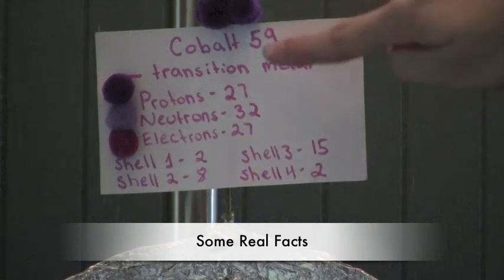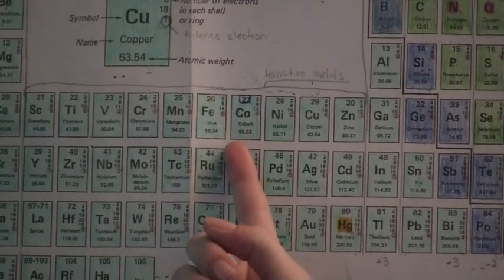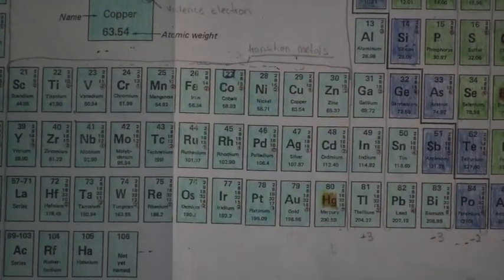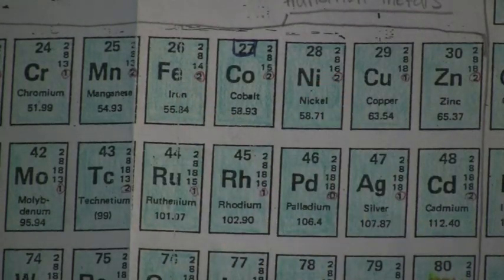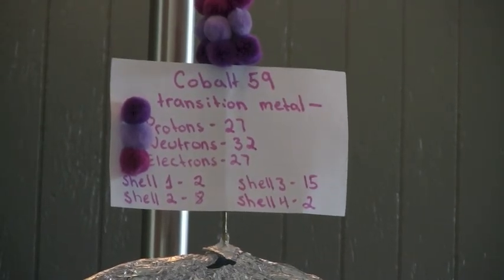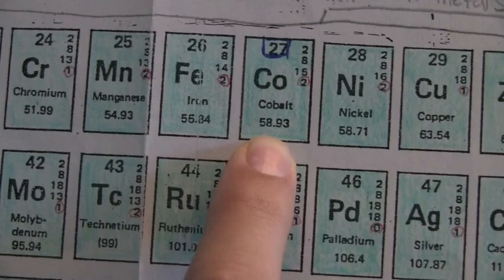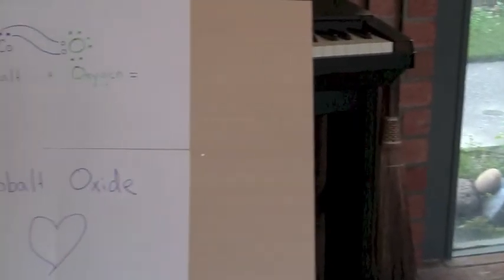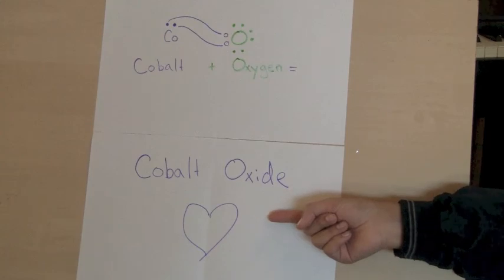Cobalt by Kyle and Charlotte 5th Period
Our element infomercial about Cobalt.